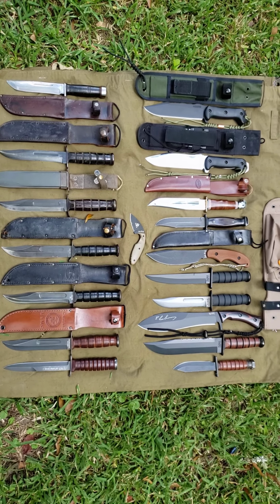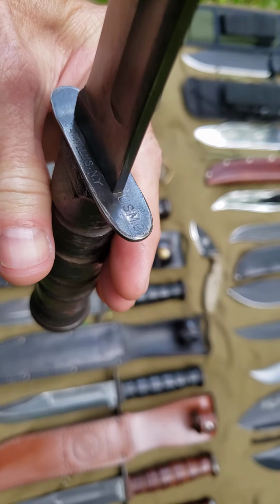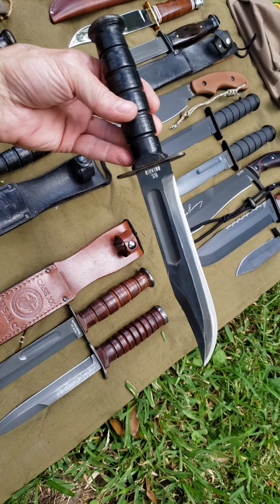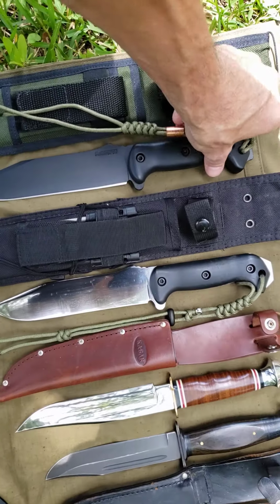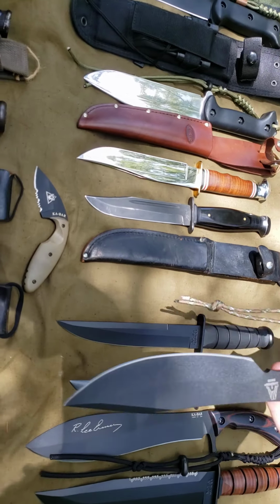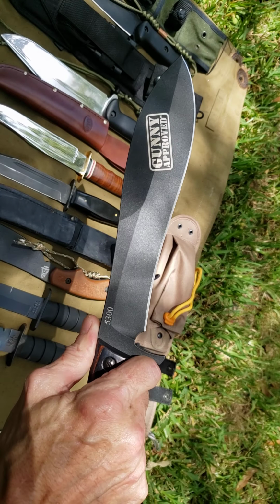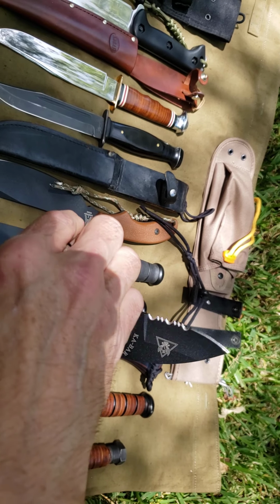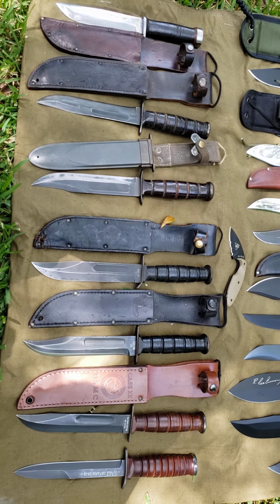VR to mr Tom Ritter Kabar collection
military type fixed blades